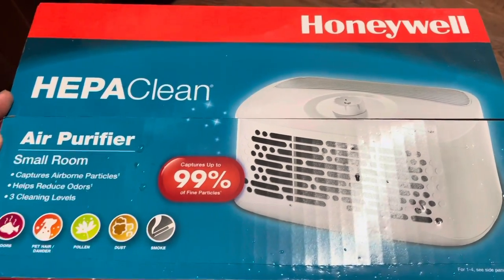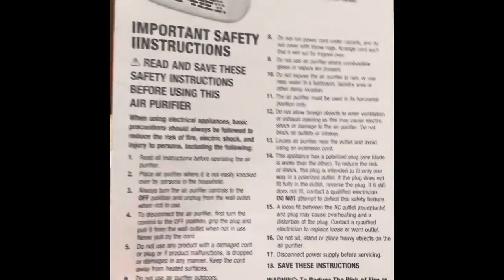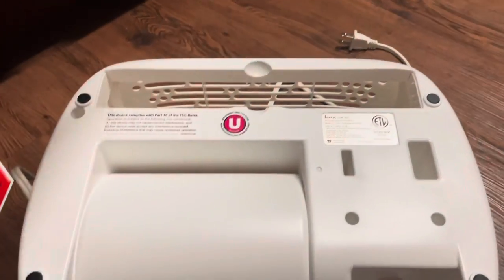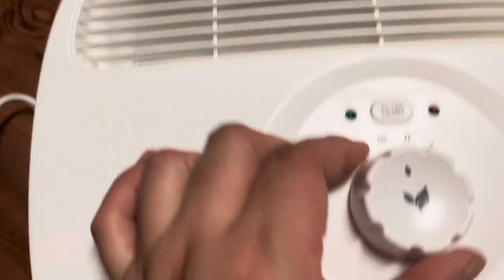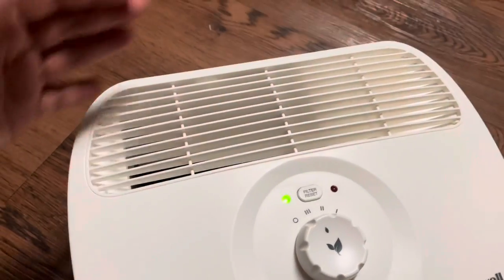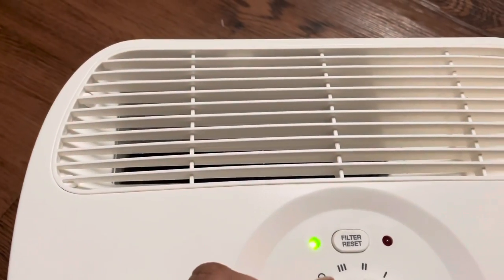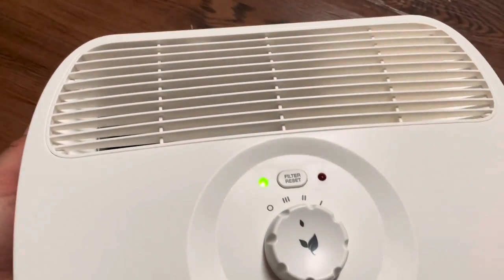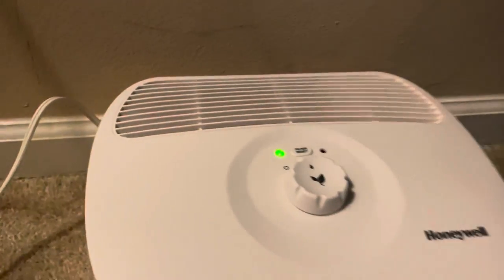Vlog # 11 Honeywell Hepaclean Air Purifier Small Room General Air Cleaning